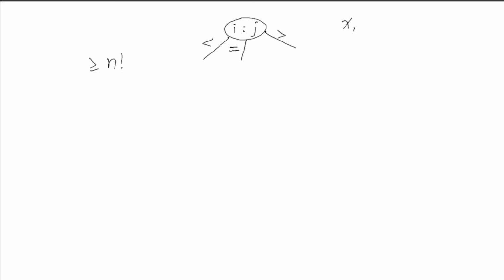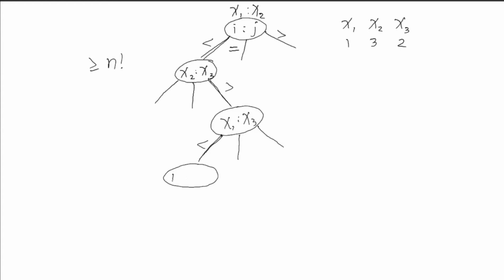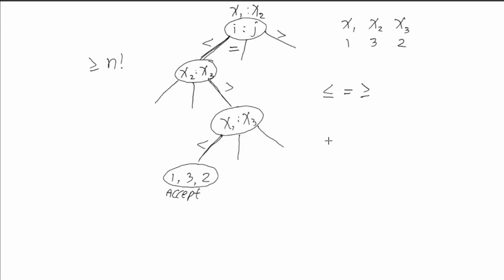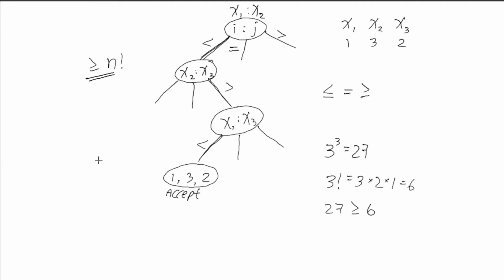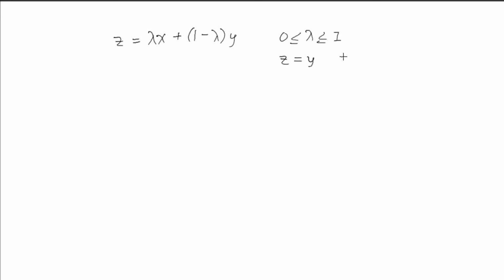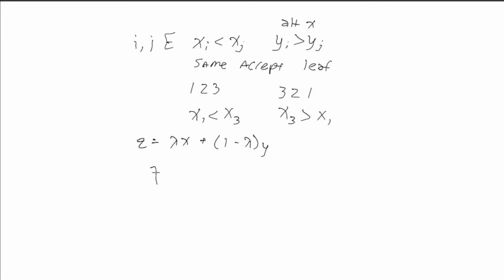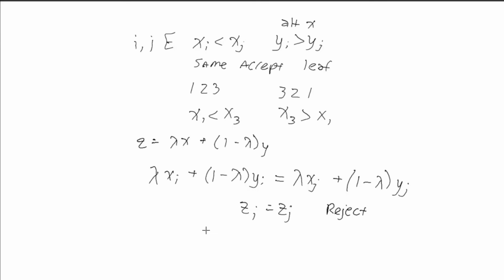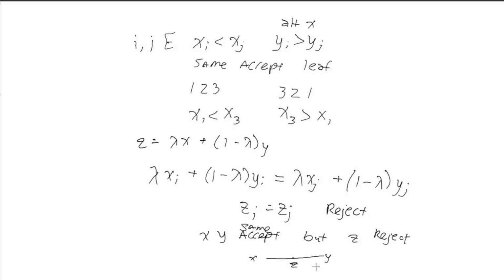Element Distinctness Lowerbound Proof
Demonstration of comparison tree which decides element distinctness and how each distinct permutation of input size n reaches distinct accept leaves.